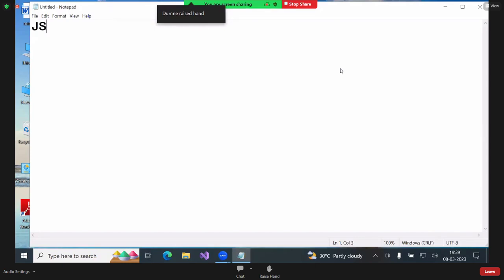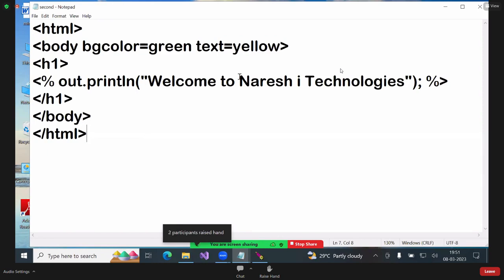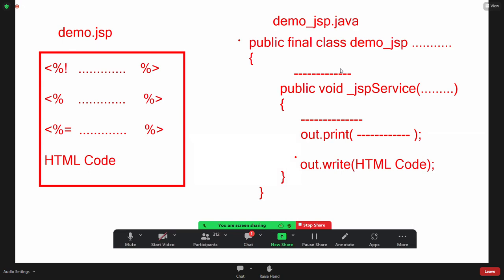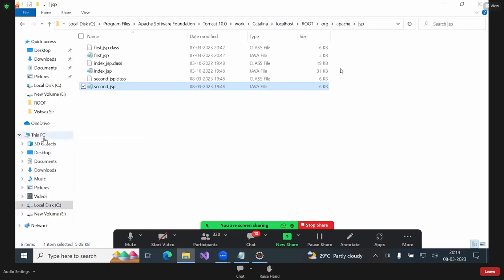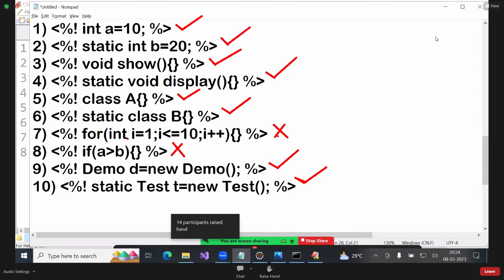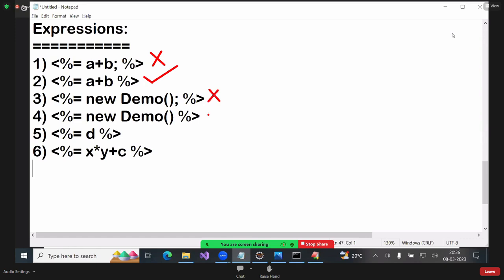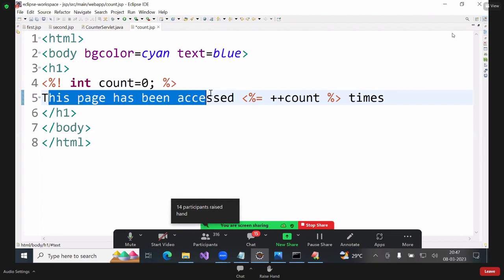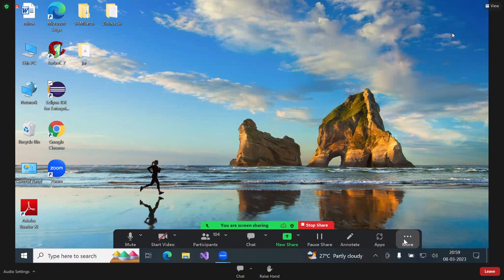DAY 58 | Advance Java | Mr Venkatesh Mansani | ITWORLD